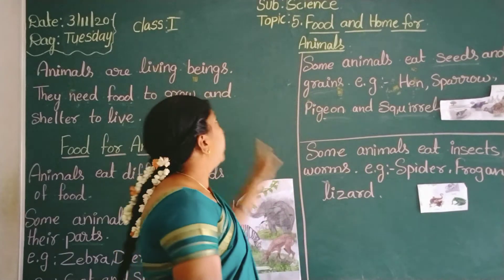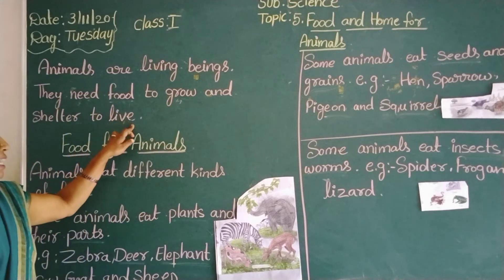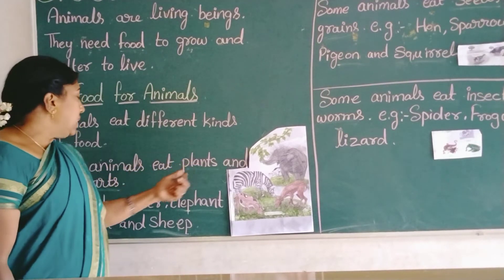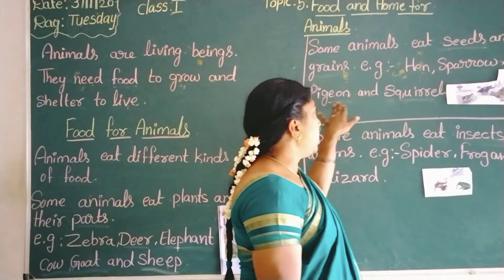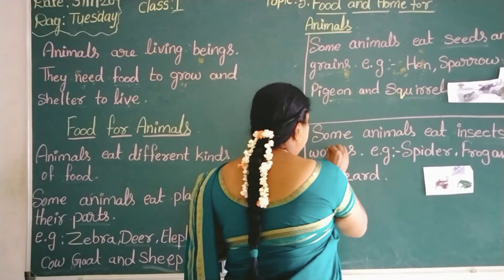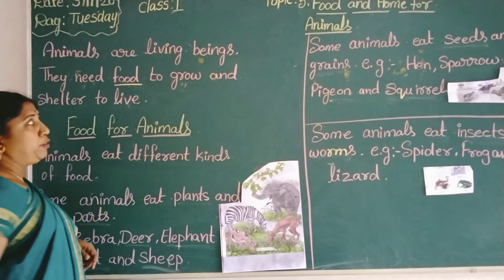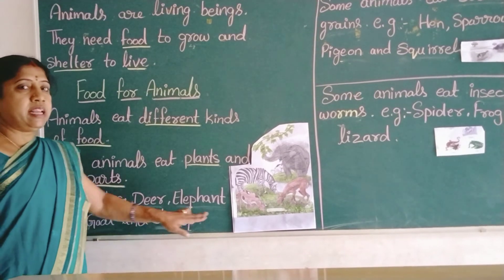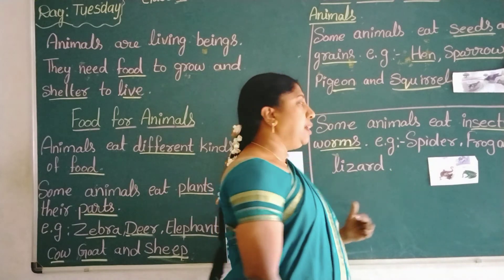VPS | 1st standard | Science | Session 164